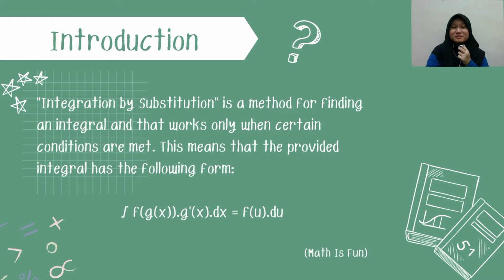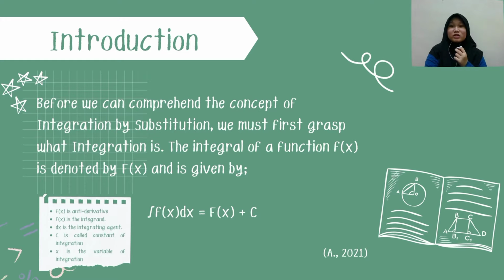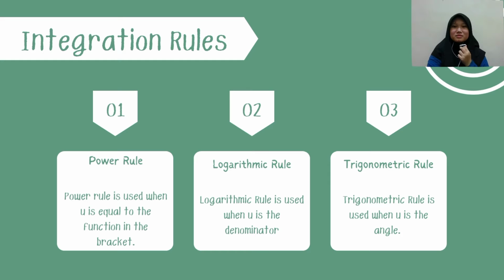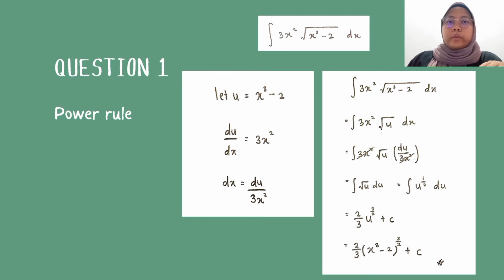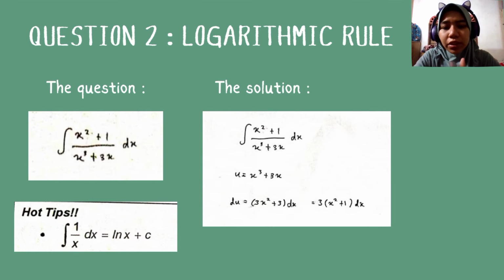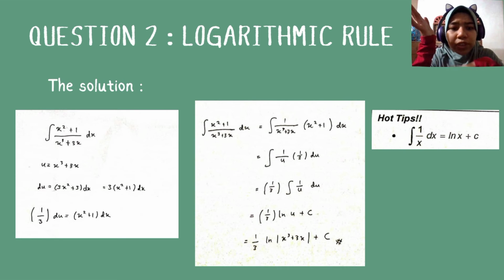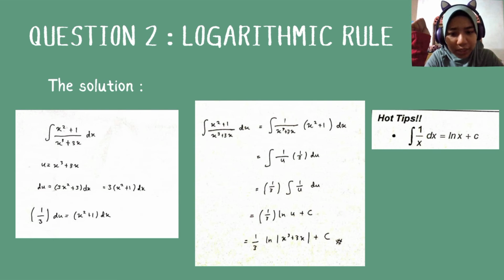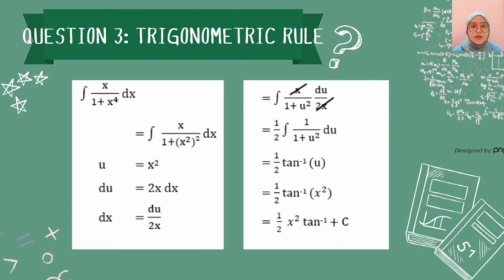MAT238 - VIDEO PRESENTATION (AS1204K)